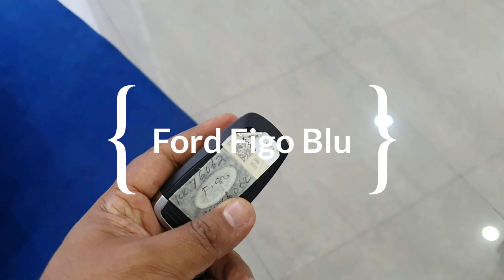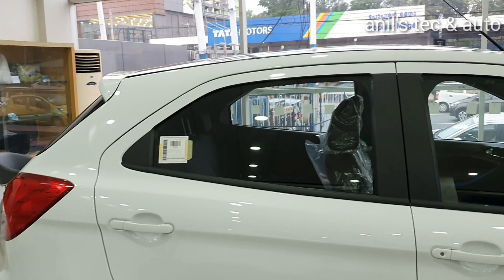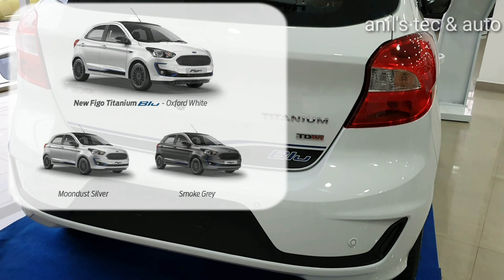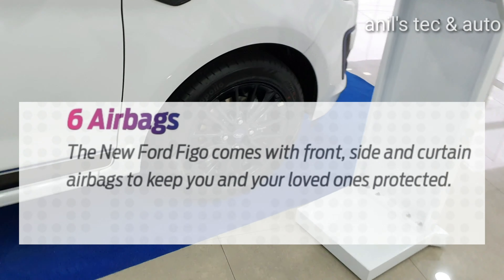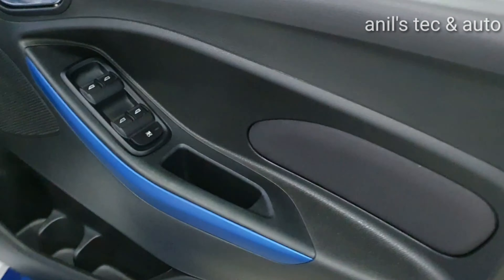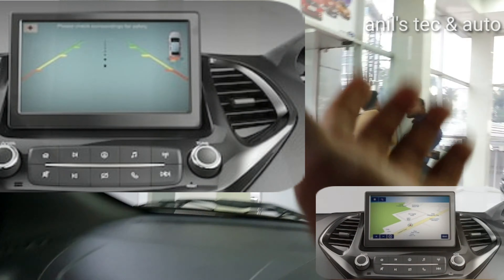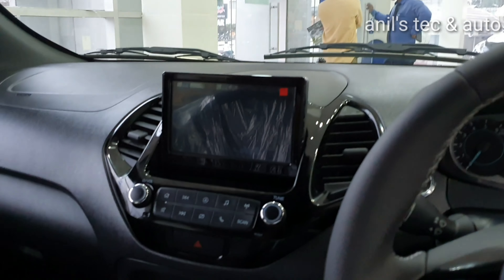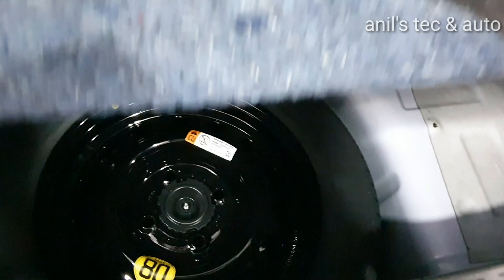Ford Figo Blu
This video showcases all new Ford Figo Blu,  which is now top of the line variant.